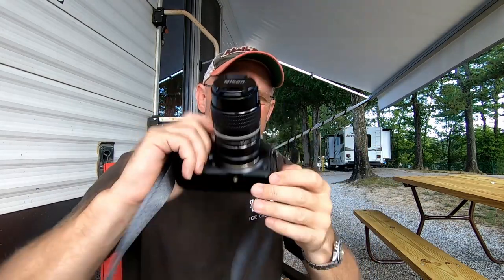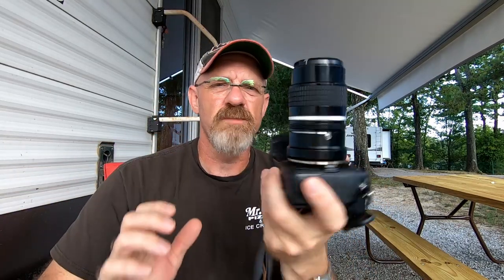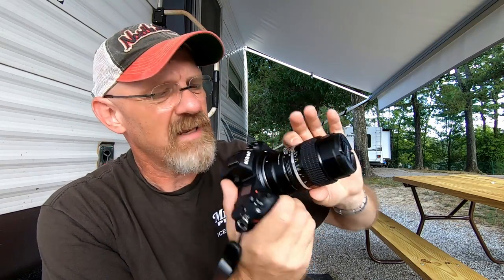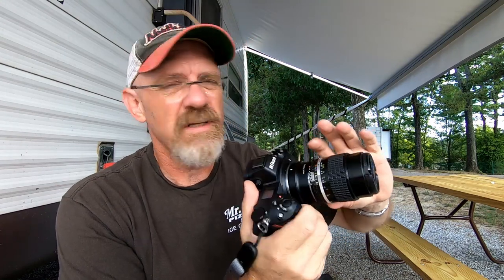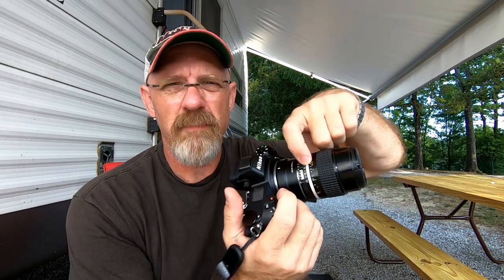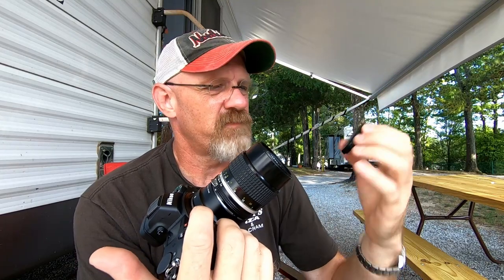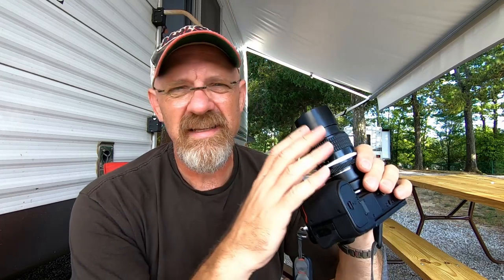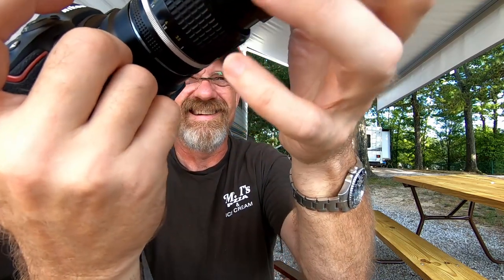105mm f2.5 Nikkor Vintage Lens on Nikon Z6 Real World Review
We take the Nikon Z6 out for a spin with the Nikkor 105mm f2.5 Ai-S lens adapted with a simple adapter ring and shoot some real world photos with it to see how it holds up on the Nikon Z6 camera. Spoiler alert, it works like a charm!

If you want to buy me a cup of coffee, here is a link to where you can do that:

My email is should you want to send me something related to my videos or to discuss collaboration ideas or what have you.